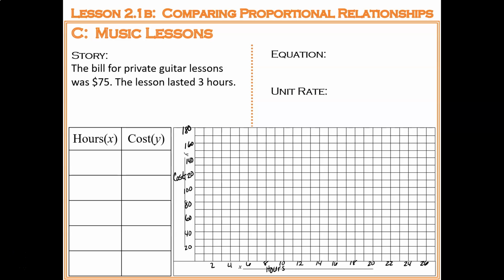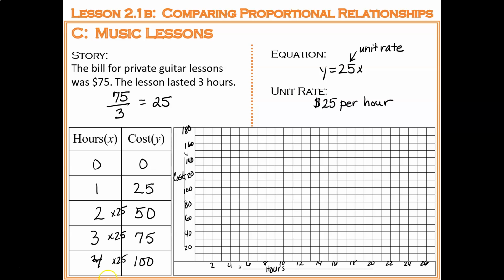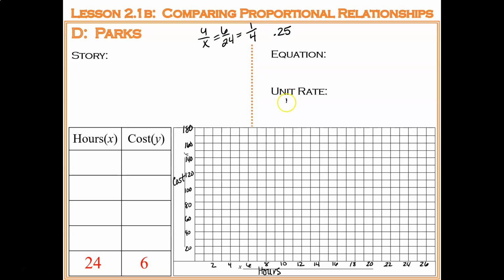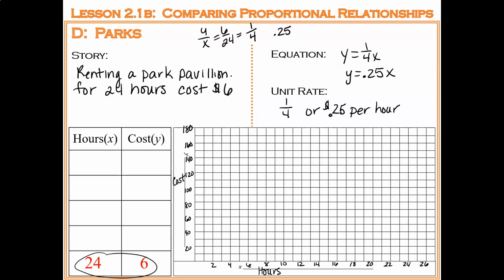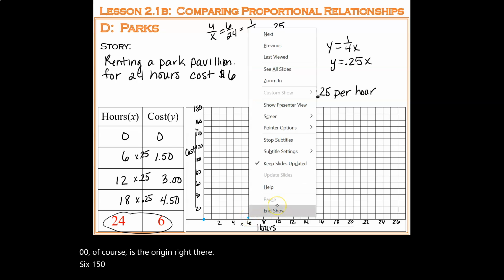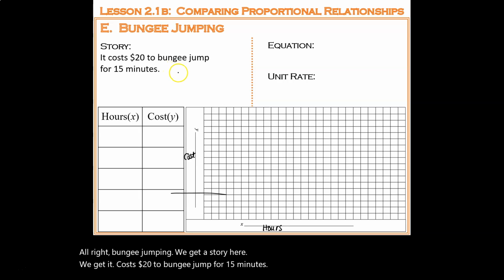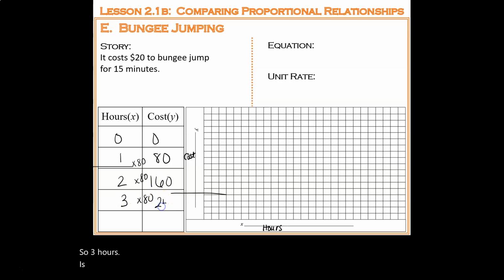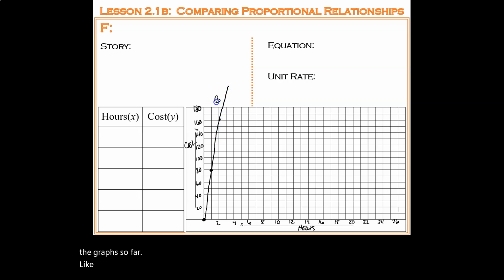2.1b part 2